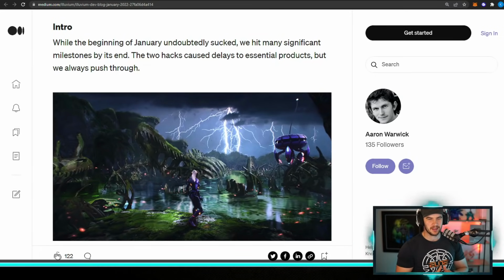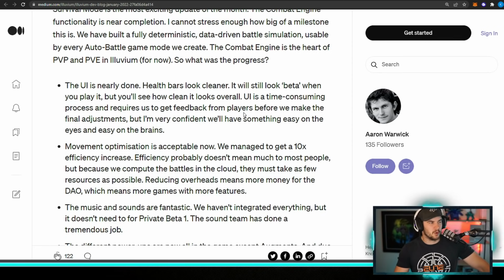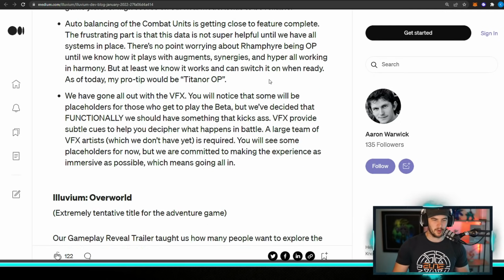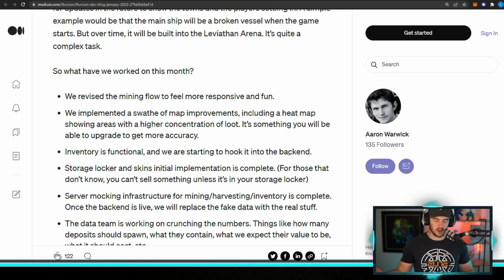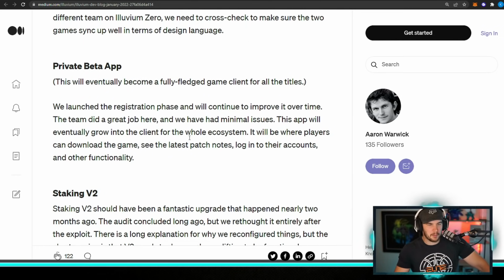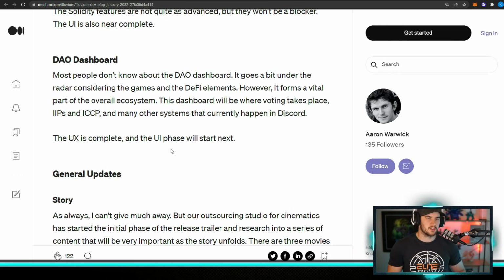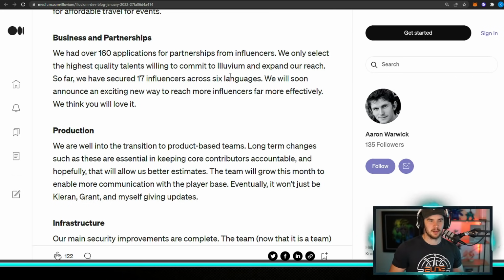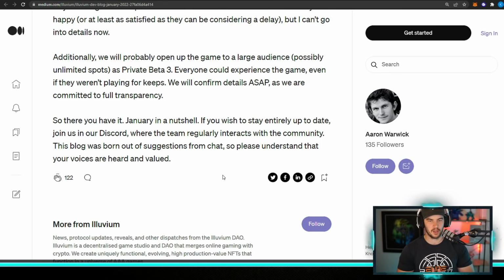BIG Illuvium Update!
Illuvium project update from co-founder, Aaron

                          TIMESTAMPS
00:00 - Intro
01:14 - Auto battler
04:31 - Overworld
08:35 - Illuvium Zero
09:01 - Private beta app
09:12 - Staking V2
09:37 - Land Sale
10:15 - Illuvitars